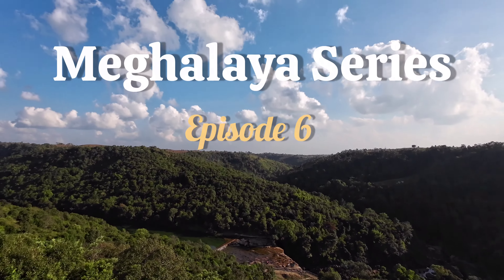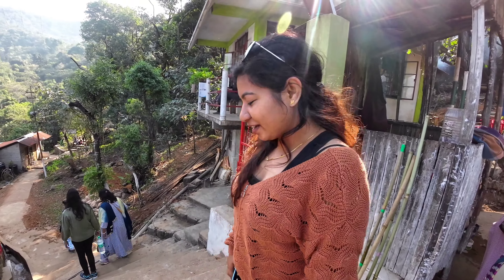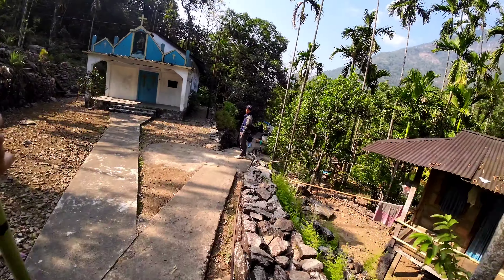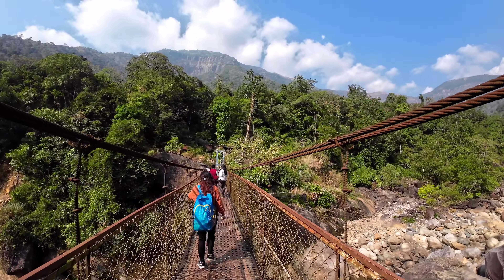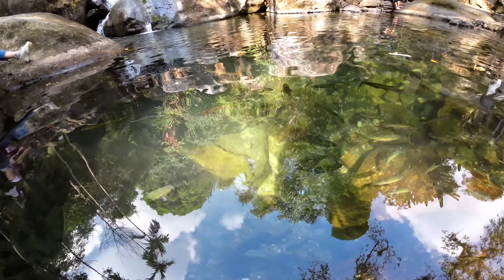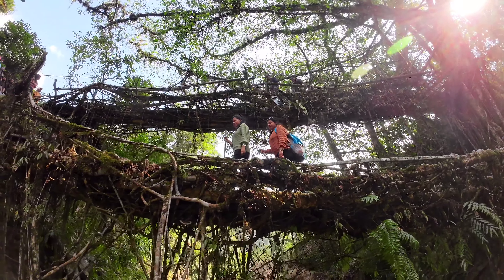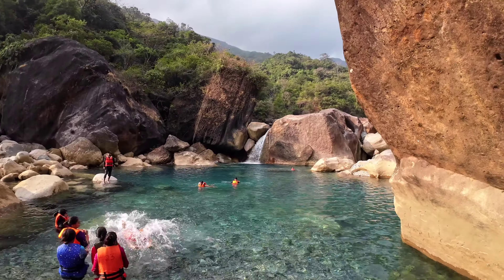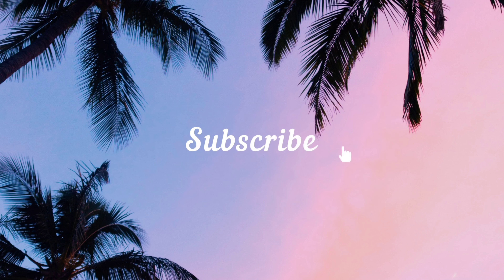Trek to Double Decker Root Bridge Meghalaya | Blue Lagoon Fall | Rainbow Fall | Cherrapunji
Welcome to an enchanting journey through the breathtaking wonders of Cherrapunjee, Meghalaya!

In this captivating video, we delve into the mesmerizing beauty of the Double Decker Living Root Bridge and the awe-inspiring Blue Lagoon Waterfall.

Discover the extraordinary Living Root Bridge, an engineering marvel crafted by intertwining the roots of ancient trees. Witness its majestic presence and learn about the rich cultural heritage behind its creation.

Prepare to be spellbound by the gushing waters of the Blue Lagoon Waterfall. Immerse yourself in its pristine pools of azure and feel the rejuvenating embrace of nature's masterpiece. Let the cascading waters take you on a sensory journey, filling your heart and soul with tranquility and awe.

Thank you for joining us on this unforgettable journey!

Background Music
Song: Leva - Eternity
By: LemonmusicStudio